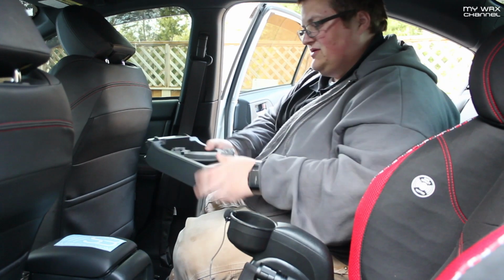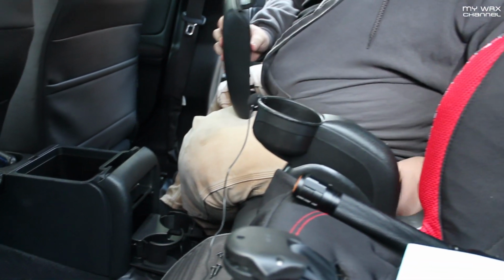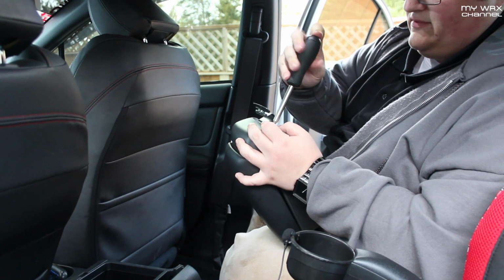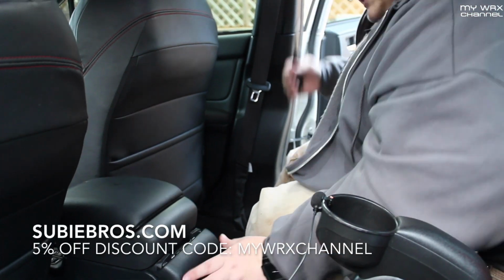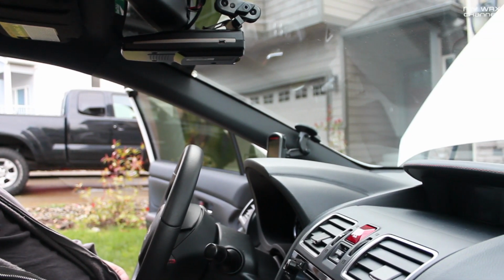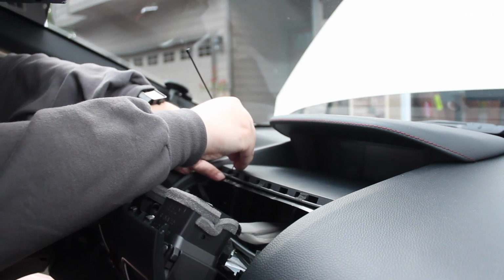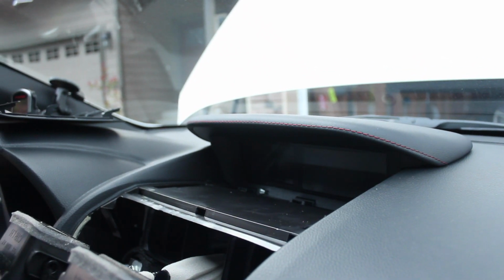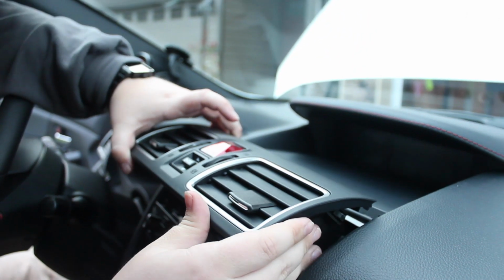Subiebros com / JDM Dual Armrest / Gauge Hood / 2016 Subaru WRX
SubieBros' goal is to provide high quality products for Subaru enthusiasts at the best price possible. We are a startup working hard to build a good reputation and are bringing you more high demand parts. We Specialize in 2015 and 2016 WRX and STI JDM Parts.